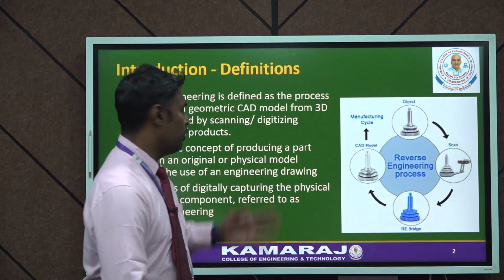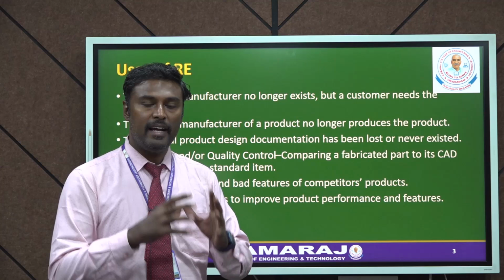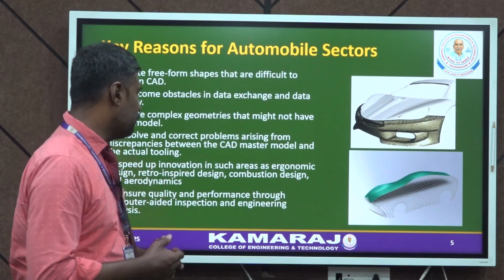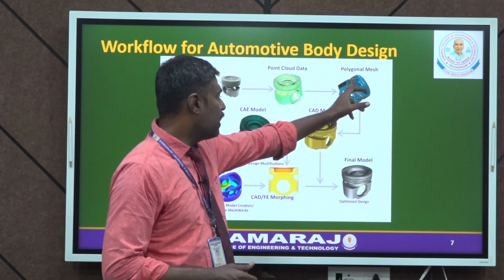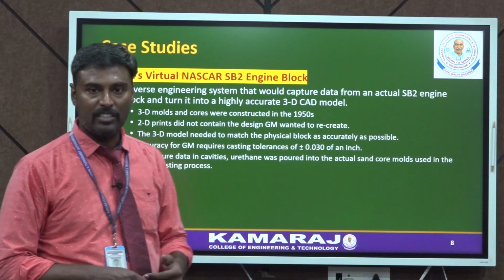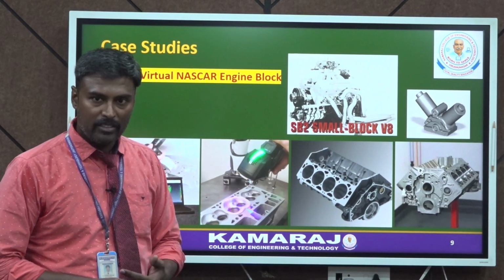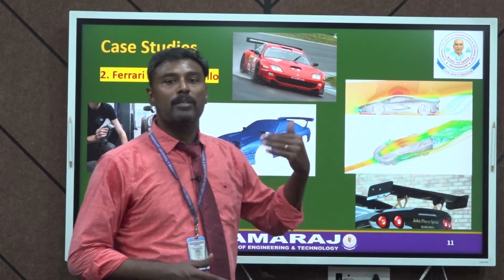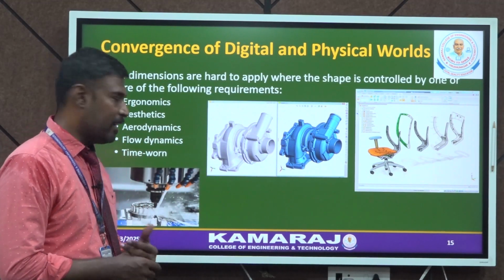Reverse Engineering in Automotive Industry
Discover how reverse engineering is revolutionizing the automotive industry! In this lecture, we explore the fundamentals of reverse engineering, its applications, and why it's crucial in modern automotive design and manufacturing.

Topics Covered:
• Introduction to Reverse Engineering
• Importance in the Automotive Sector
• Detailed Workflow
• Real-World Automotive Case Studies
• Common Challenges & Enhancements
Whether you're a student, engineer, or auto enthusiast, this video provides valuable insights into how reverse engineering drives innovation and efficiency.